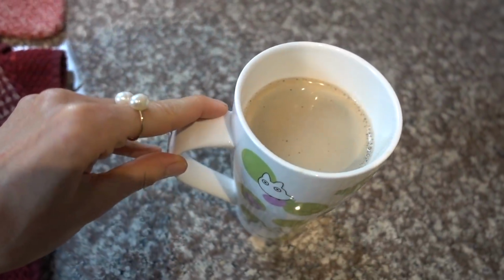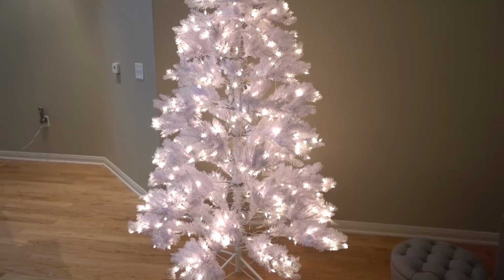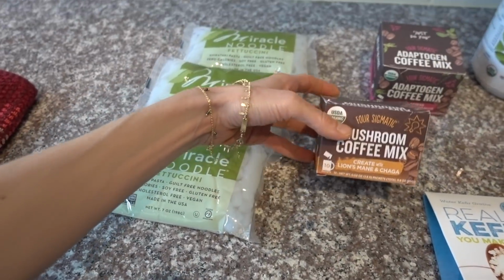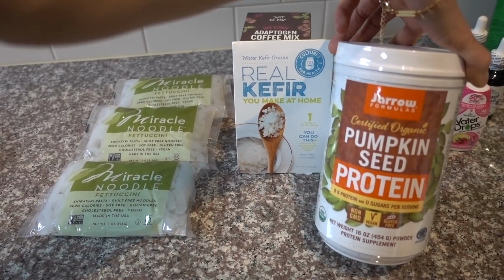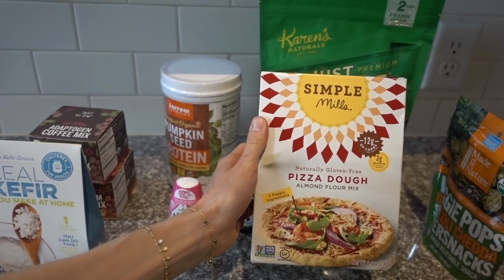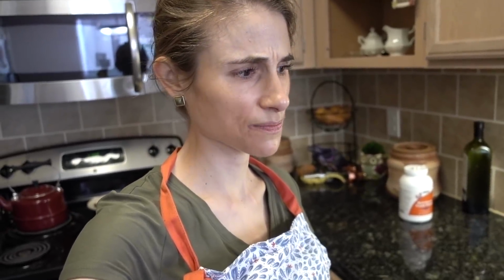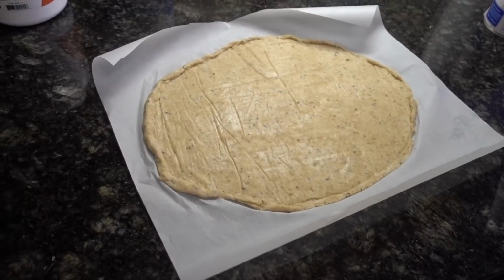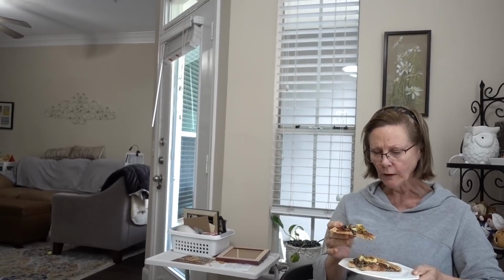MAKING VEGAN PIZZA: VLOG| DR DRAY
TODAY WE MADE A VEGAN PIZZA WITH THE SIMPLE MILLS GLUTEN FREE PIZZA DOUGH

EltaMD UV sport
EltaMD UV lip balm
Cerave Cleanser
Seventh generation hand soap
Attitude hand soap
Kerasal foot ointment
Olay Complete Daily Defense SPF 30
Clinique SPF50 mineral susncreen